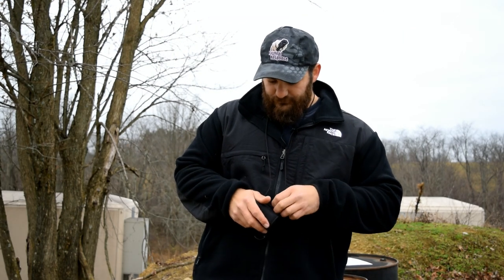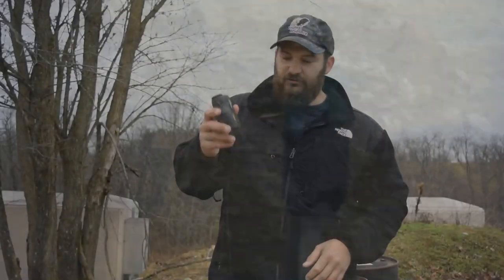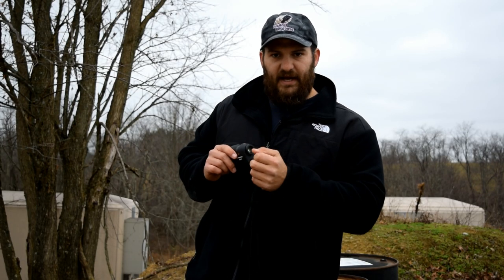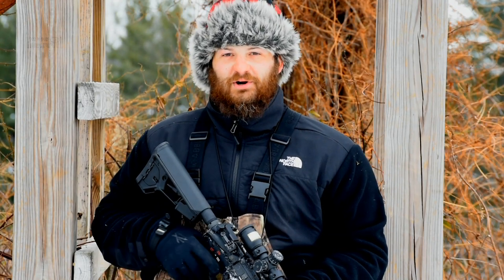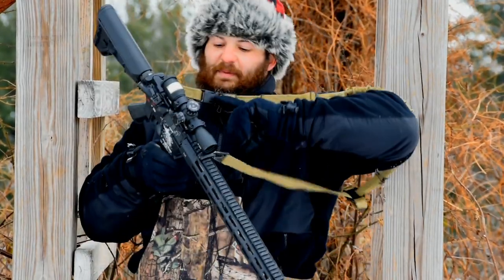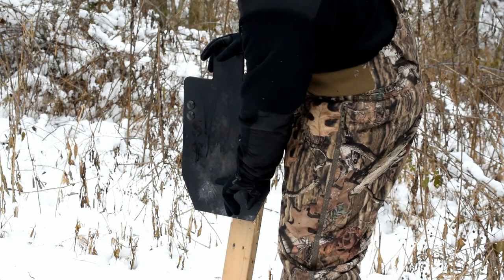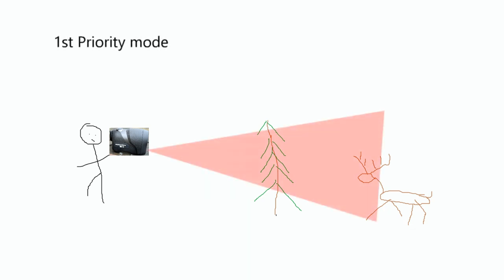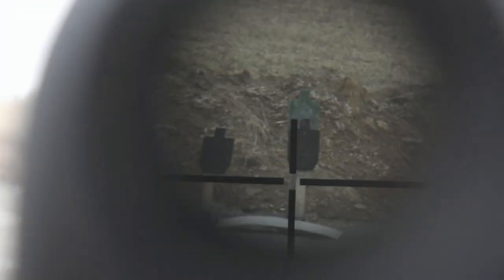Nikon Monarch 7 IVR Image Stabilizing Rangefinder